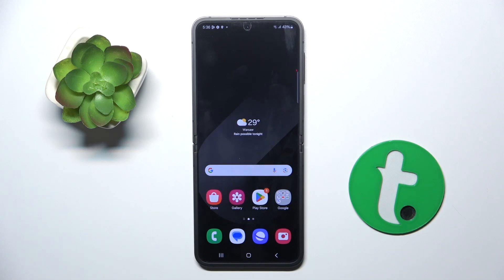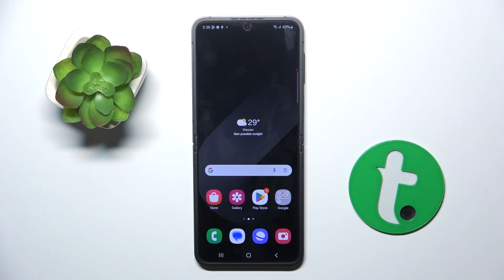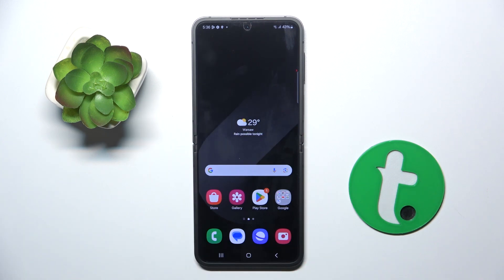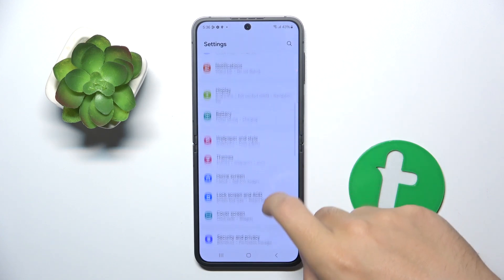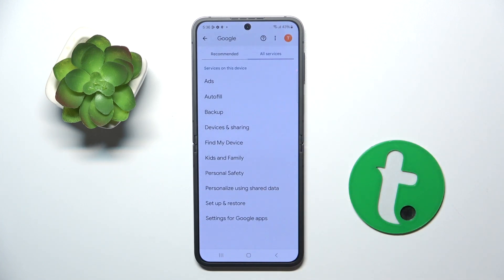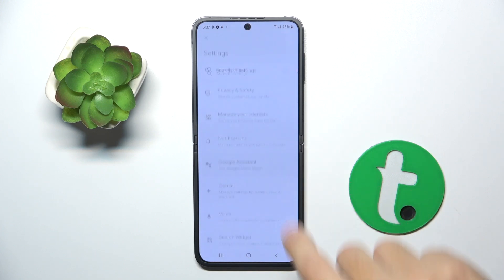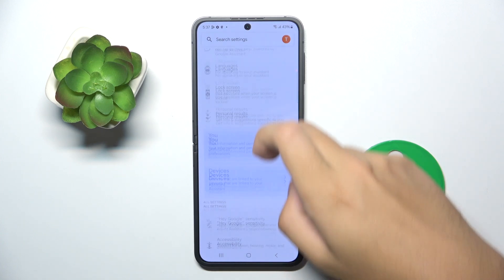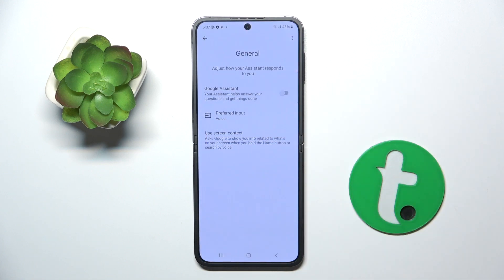How to Disable Google Assistant on Samsung Galaxy Z Flip6 - Quick Guide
Learn how to completely disable Google Assistant on your Samsung Galaxy Z Flip6. Follow these steps to turn off Google Assistant and regain control over your device.

How to turn off Google Assistant on Samsung Galaxy Z Flip6? How to disable Google Assistant permanently on Samsung Galaxy Z Flip6? How to manage assistant settings on Samsung Galaxy Z Flip6? How to deactivate voice commands on Samsung Galaxy Z Flip6? How to stop Google Assistant from activating on Samsung Galaxy Z Flip6? How to change Google Assistant preferences on Samsung Galaxy Z Flip6? How to prevent Google Assistant from running on Samsung Galaxy Z Flip6?